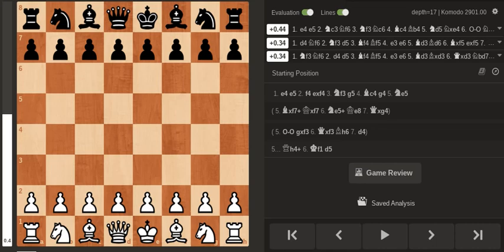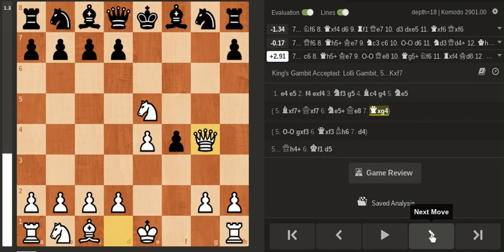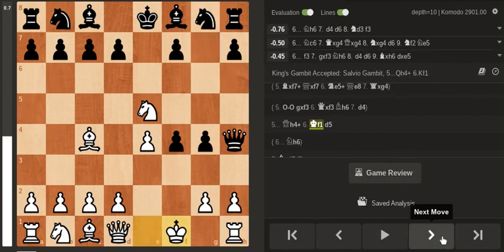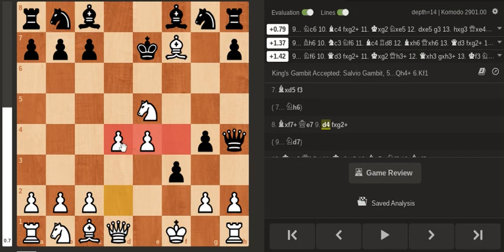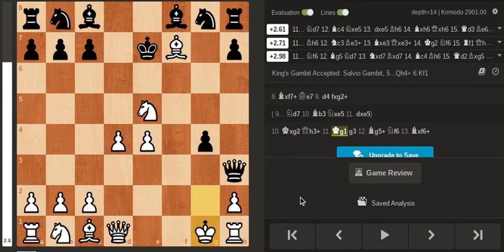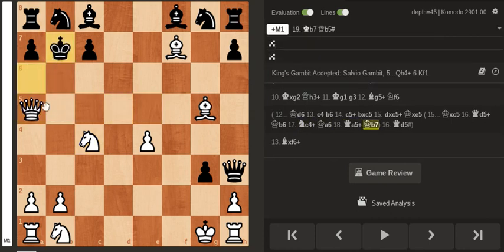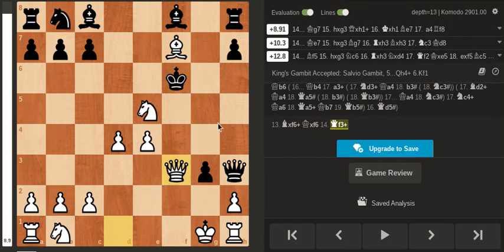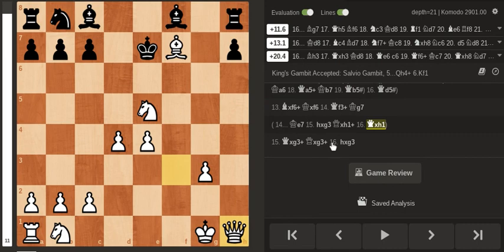Winning with the King's Gambit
13 Move game in the KGA: Salvio Gambit
Correspondance Game.